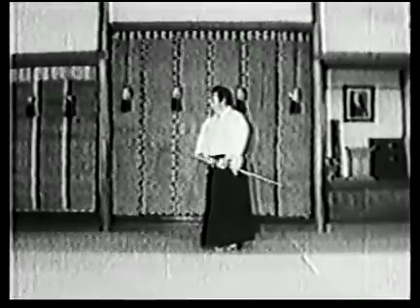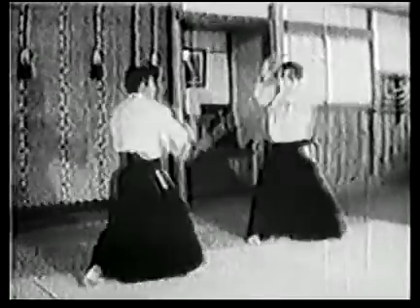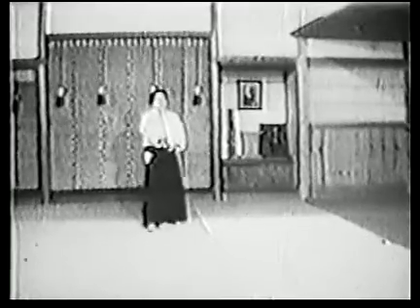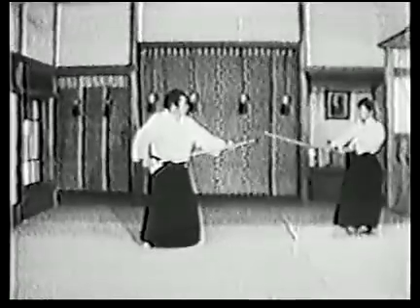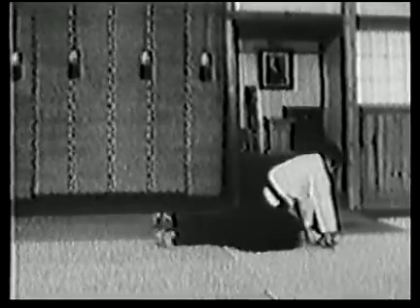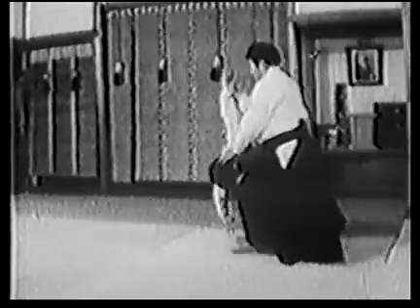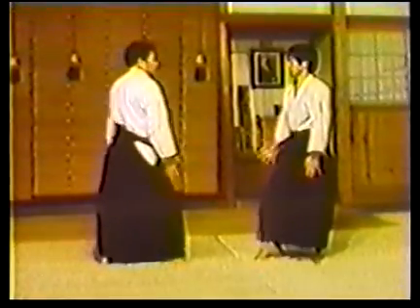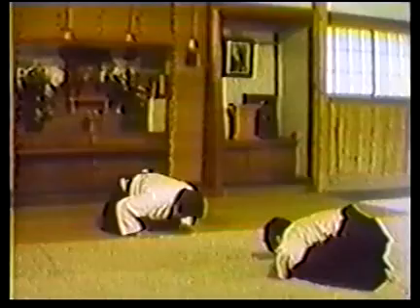Aikido Morihiro Saito Takemusu